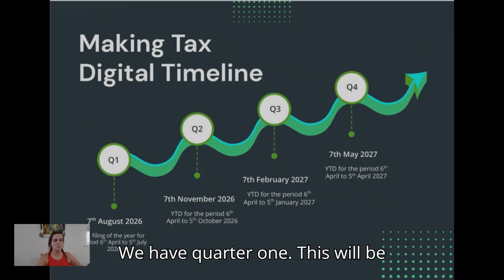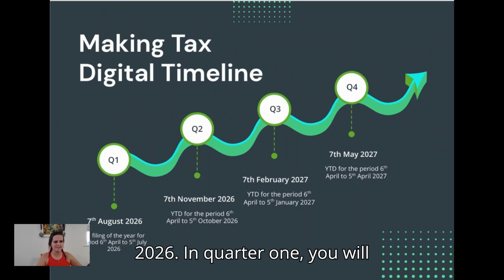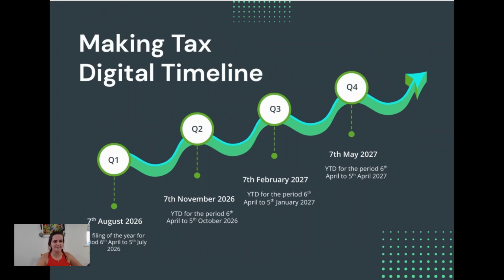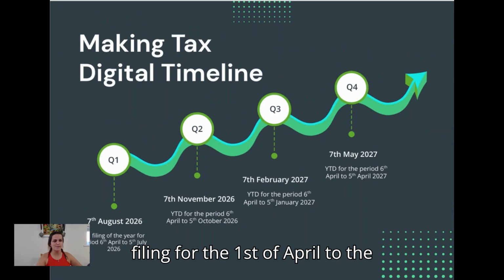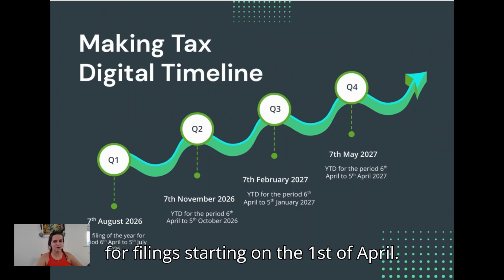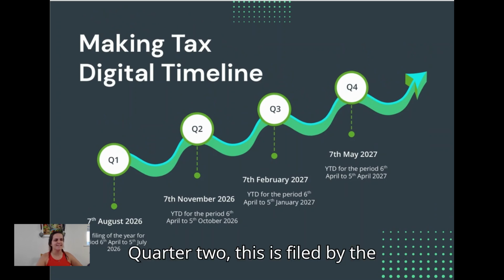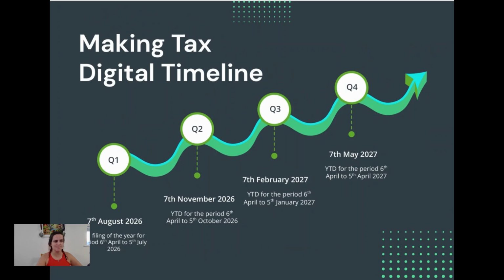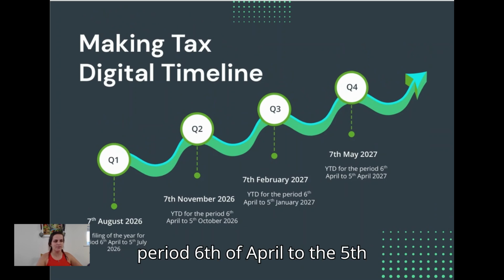Making Tax Digital (MTD) Timeline, a break down of the filing quarters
Making Tax Digital (MTD) is rolling out, and it’s time to make sure you’re prepared.

During this video I will run through the MTD timeline and confirm the filing quarters.